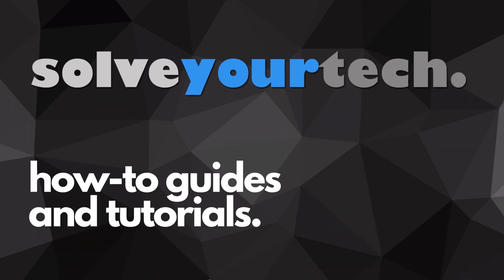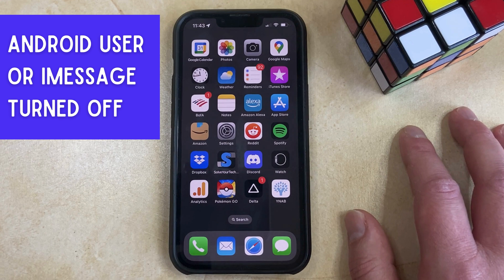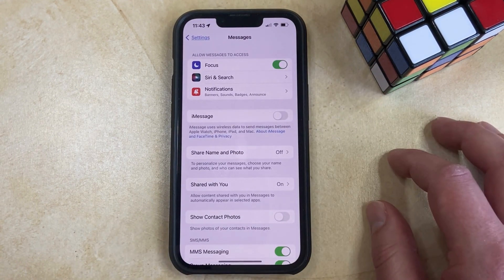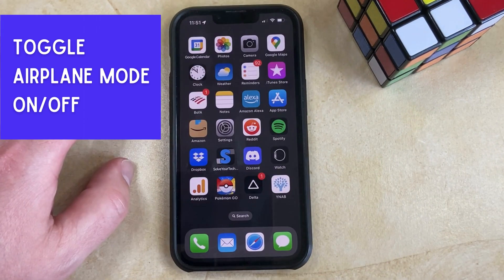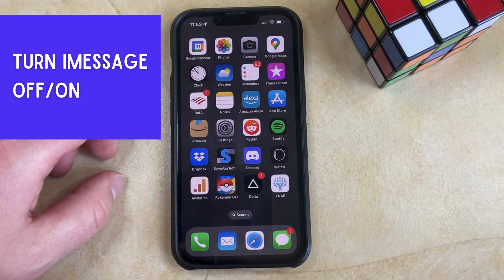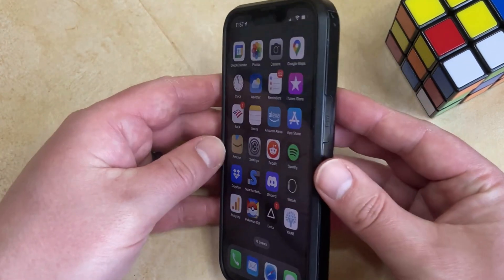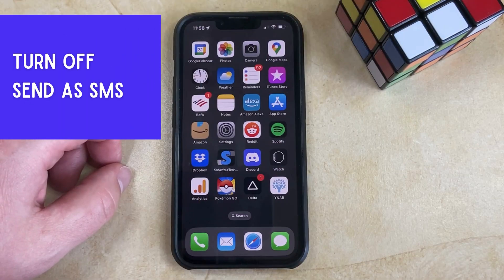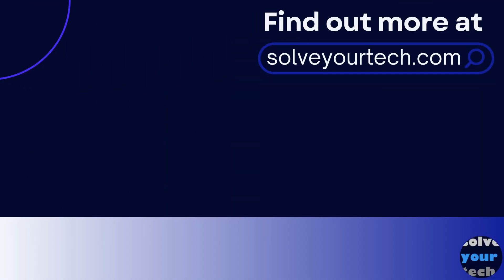iMessage Sent as Text Message on iPhone 13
Are you experiencing issues with iMessage sent as text message on iPhone 13? If so, you're not alone. This frustrating problem can leave you feeling disconnected from friends and family, and it can be difficult to pinpoint the cause of the issue. In this article, we'll explore the reasons why this problem occurs and provide you with actionable solutions to fix it.

Firstly, it's important to understand that iMessage is an Apple messaging service that works over the internet, while text messages are sent through your cellular network. If you're experiencing issues with iMessage, it's likely due to a problem with your internet connection or Apple's servers. Here are some common reasons why iMessages are sent as text messages:

Poor Internet Connection: If you're in an area with poor Wi-Fi or cellular coverage, your iPhone may switch to sending text messages to ensure that your message is sent. This is a common reason why iMessages are sent as text messages.

Apple Server Issues: Sometimes, Apple's servers can experience issues that cause iMessages to be sent as text messages. This is usually a temporary issue that resolves on its own, but if it persists, you can try resetting your network settings to resolve the problem.

Incorrect iMessage Settings: If your iMessage settings are incorrect, it can cause issues with sending and receiving messages.

Switching to Android: If you've recently switched from an iPhone to an Android device, your iMessages may continue to be sent to your iPhone instead of your new device. You'll need to deregister your phone number from iMessage to ensure that your messages are sent to your Android device.

Now that we've identified the common reasons why iMessages are sent as text messages, let's explore some solutions to fix the issue:

Check Your Internet Connection: Ensure that you're connected to a stable Wi-Fi or cellular network before sending your message. You can also try toggling Airplane Mode on and off to reset your network connection.

Restart Your iPhone: Restarting your iPhone can often resolve software issues that may be causing iMessages to be sent as text messages.

Reset Your Network Settings: Resetting your network settings can help resolve issues with iMessage caused by incorrect settings or network connectivity problems.

Deregister Your Phone Number from iMessage: If you've recently switched to an Android device, you'll need to deregister your phone number from iMessage to ensure that your messages are sent to your new device.

In conclusion, iMessage sent as text message on iPhone 13 can be a frustrating problem, but there are several solutions that can help you fix it. By understanding the common reasons why this problem occurs and taking the appropriate action, you can ensure that your messages are sent and received correctly. If you're still experiencing issues with iMessage, contact Apple support for further assistance.

00:00 Introduction for Why iMessage Sent as Text Message on iPhone 13
00:19 Android / iMessage Turned Off
00:45 Phone Off, Battery Dead, No Service, Airplane Mode, iMessage Down
01:12 How to Turn Airplane Mode On and Off
01:35 How to Turn iMessage On and Off
01:56 How to Restart an iPhone 13
02:27 How to Disable Send as SMS
02:51 Outro

Related Questions and Issues This Video Can Help With:
- iMessage sent as text message on iPhone 13 Mini
- iMessage sent as text message on iPhone 13 Pro
- iMessage sent as text message on iPhone 13 Pro Max
- Sent as text message iPhone 13